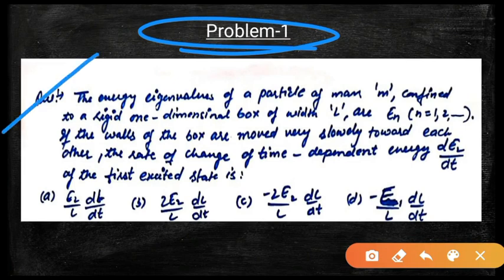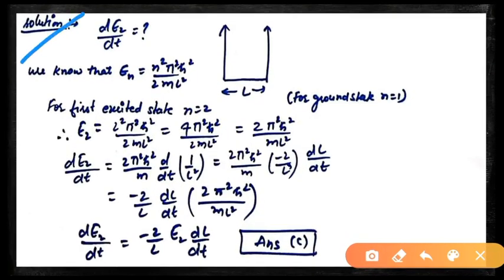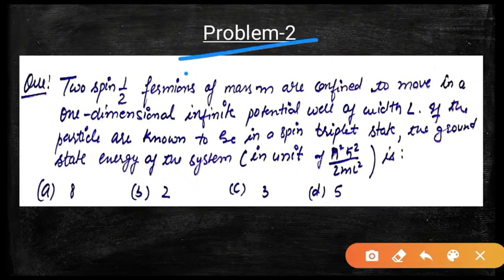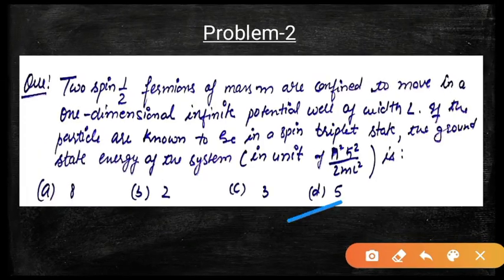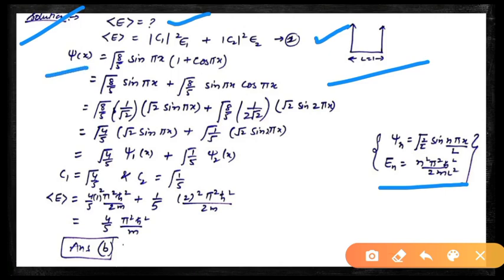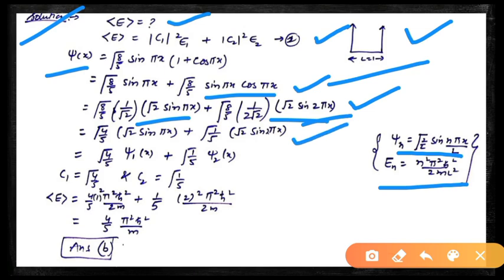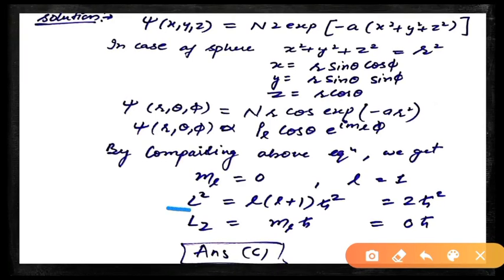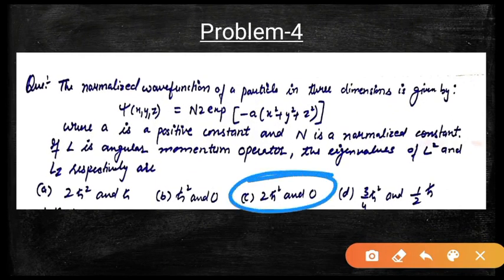Problems | Quantum Mechanics | CSIR-NET-JRF-Dec-2019 | Online Physics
Like this Video - Put up thumb up button (please) &

Link for video of Error Analysis...

MIT-2

Physics
Physical Sciences
NET
UGC-NET
CSIR-UGC-NET
NTA
NTA-CSIR
Online Physics
Physics Online
NET Result
Mathematical Physics
Atomic Physics
LASER
LASER physics
Molecular Physics
Classical Physics
Quantum Physics
Nuclear Physics
Statistical Physics
Electromagnetic Theory
Particle physics
CSIR
Important Topics
Condensed matter physics
Online Classes
Most Important Topics
Answer Key
Most important topic for CSIR NET
GATE
Aptitude
Motivation
Tricks
Exam
IIT-JAM
Net-Dec-2019
CSIR-NET-June-2020